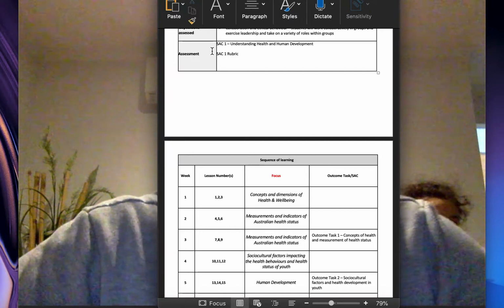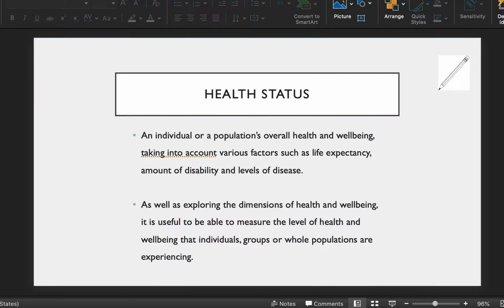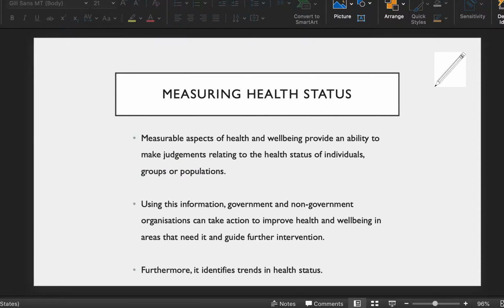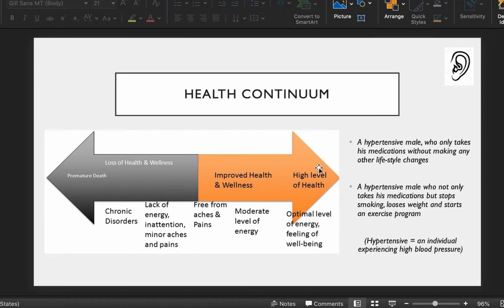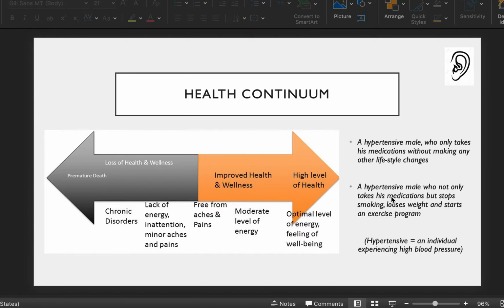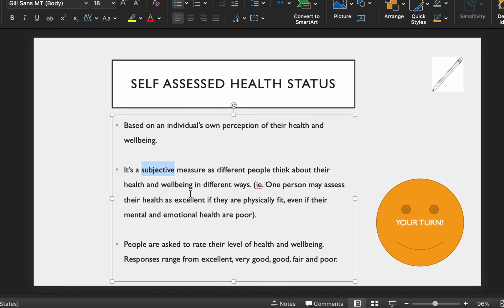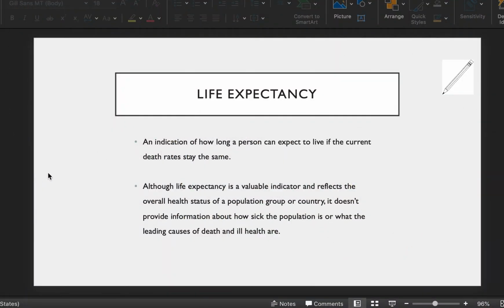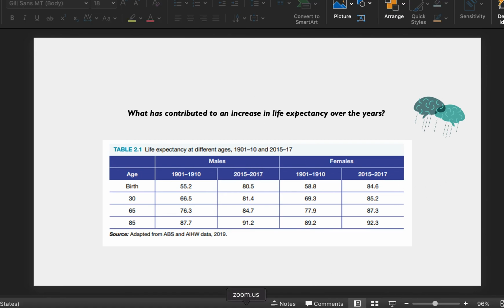Measurement and Health Status Year 10 Health Week 2